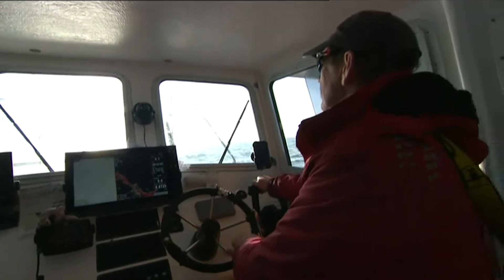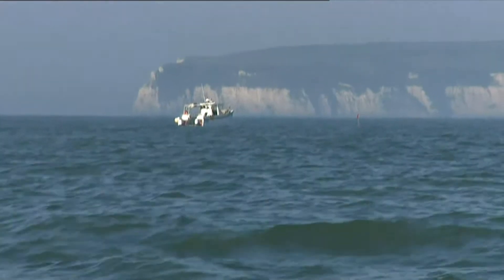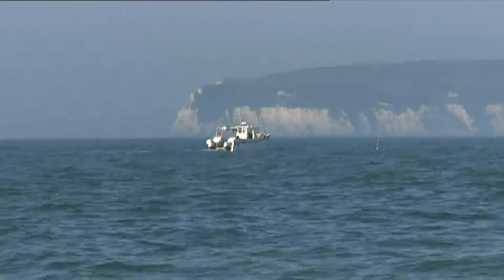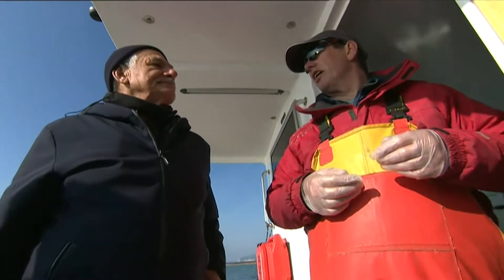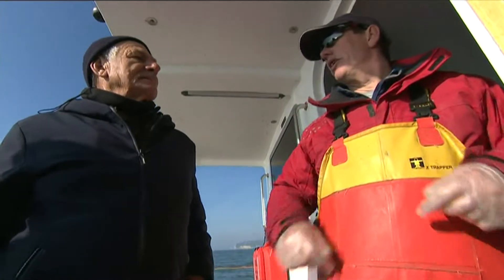Lyme Bay fish story BBC